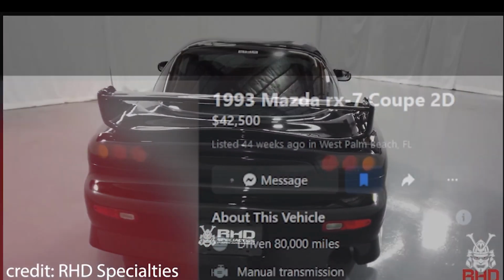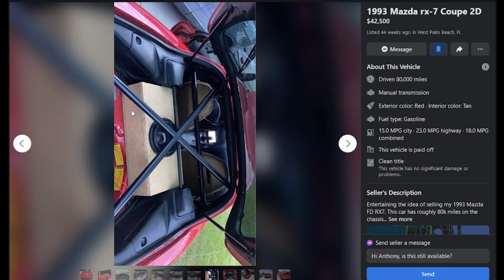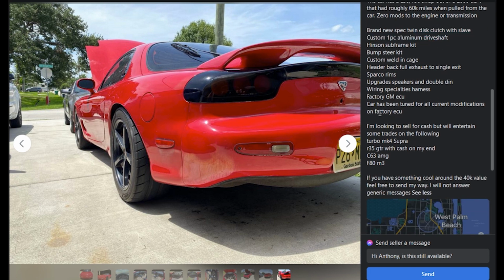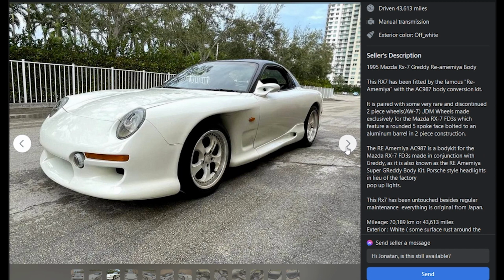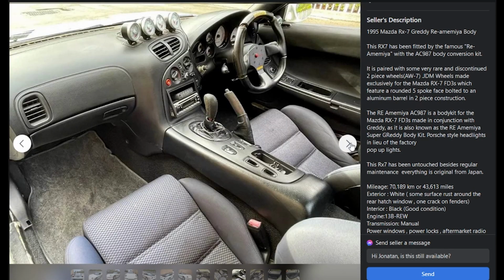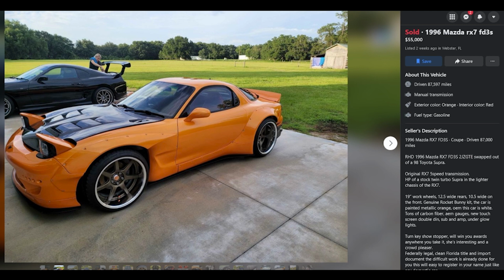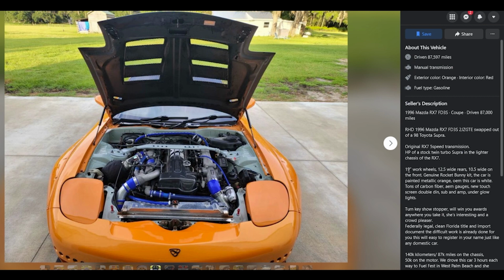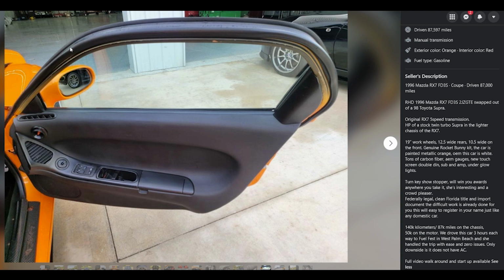Looking to Buy a FD Mazda RX7 - Flaming Cars on Marketplace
Looking to buy a Mazda RX7. Looking a 3 completely different Mazda RX 7 FD's for sale on Marketplace.LS Swap, 2JZ Swap and 13b REW powered RX7's. The Good, The Bad and the Terrible Mods.

300zx Rising Sun Tee Shirt

300zx Twin Turbo Tee

300zx Legend Tee

Oil 10-40w
Floor Jack
Jack Stands
Garage LED Lights